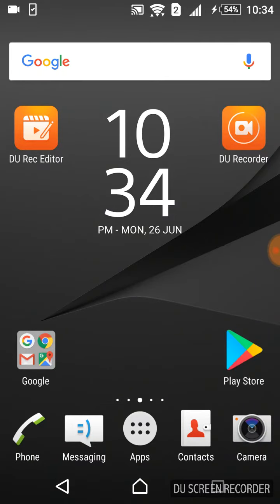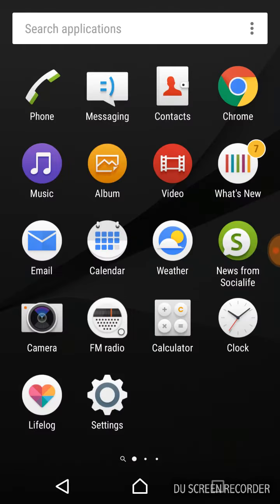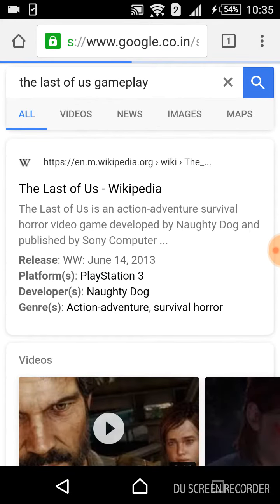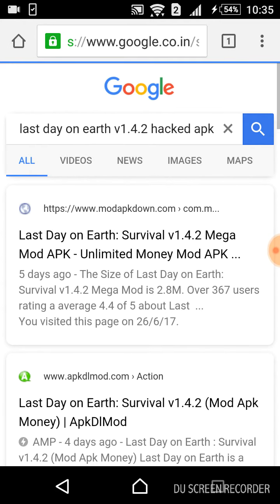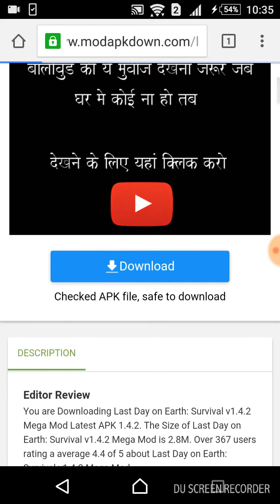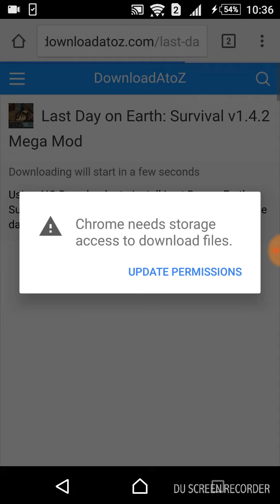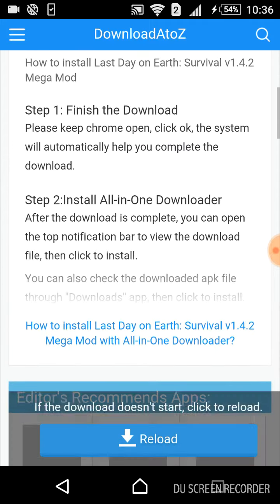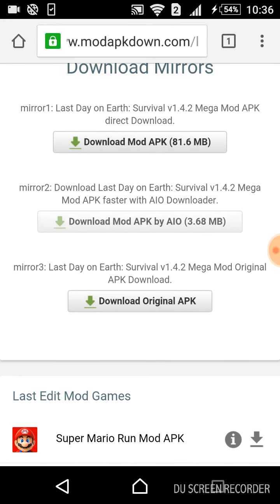How to hack last day on earth v1.4.2 ( hacked apk) (no root).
Guys check out the video to know all the details